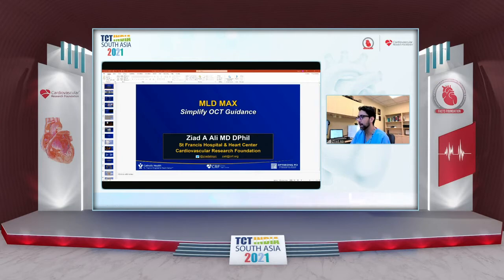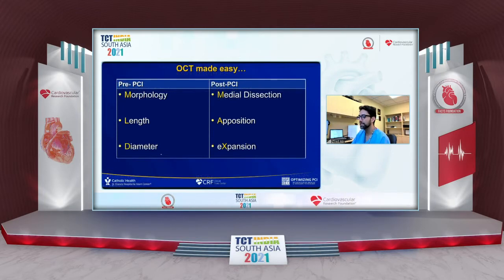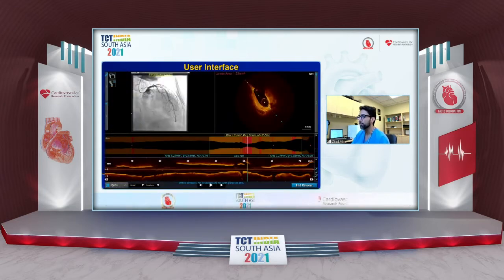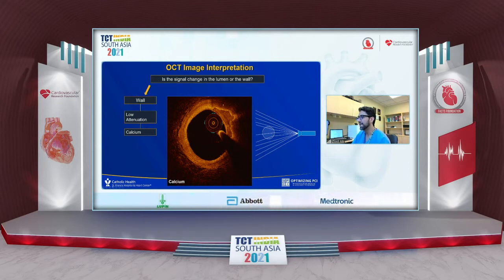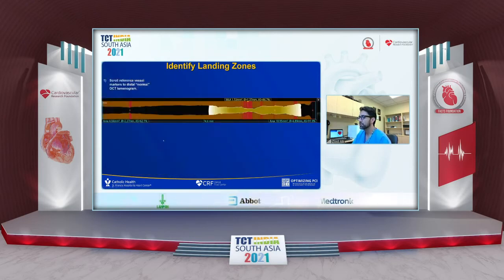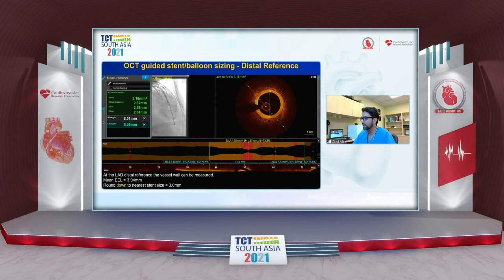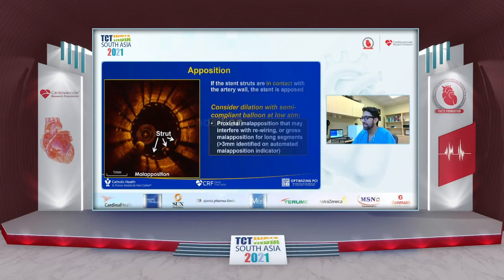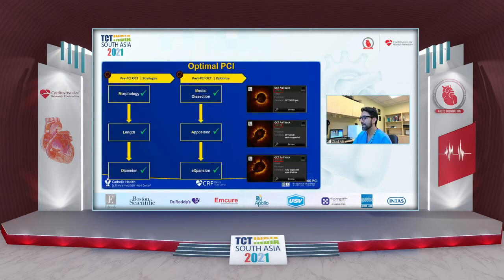TCT 2021 | Imaging Symposium – OCT | Dr. Ziad Ali | Arena 1 Day 2